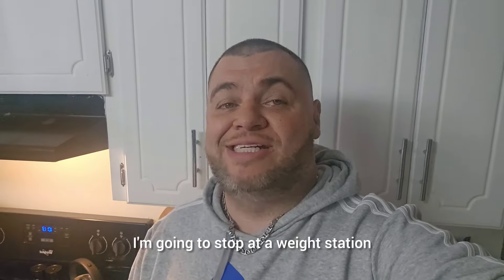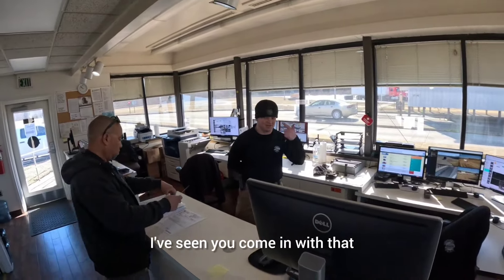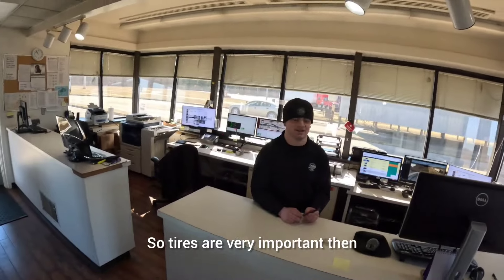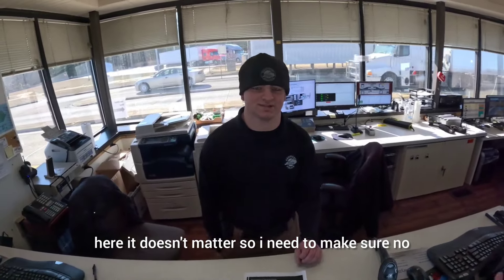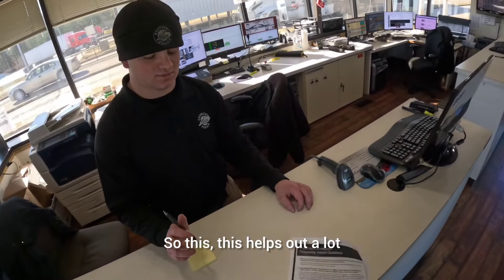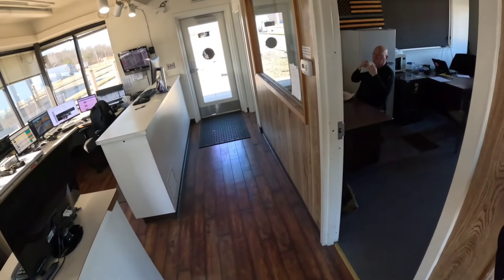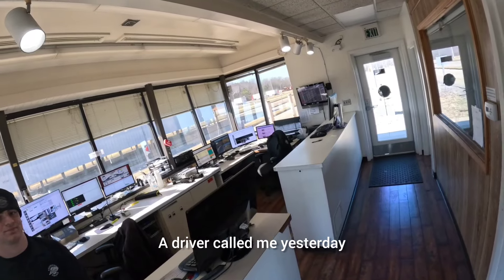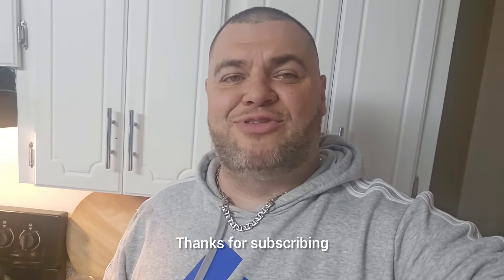Thosands of truck drivers are getting stopped at the weigh station, and this is why ?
questions and answers to help truck drivers succeed